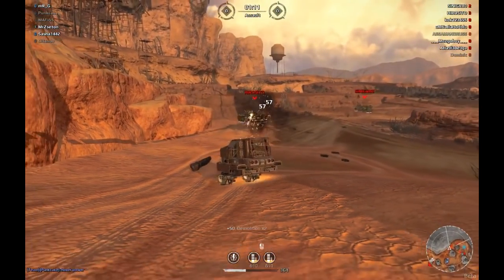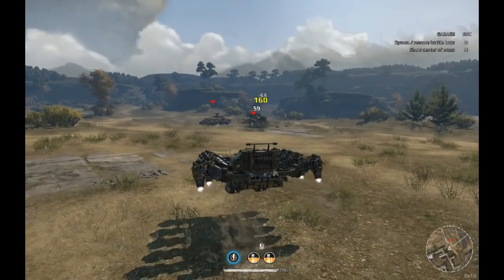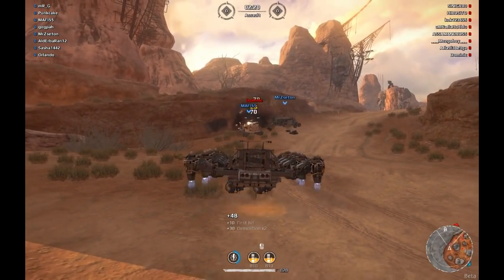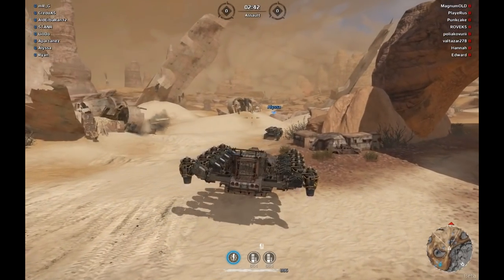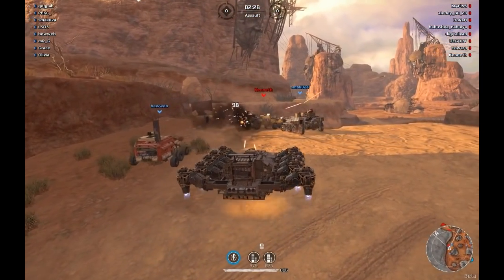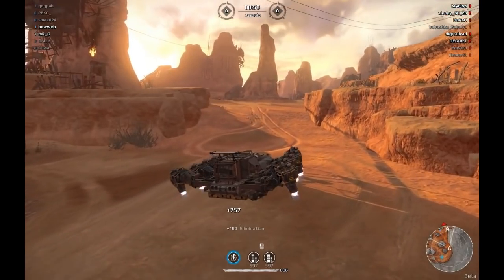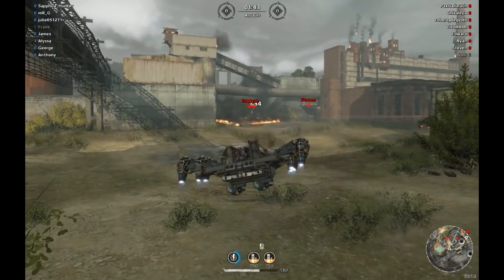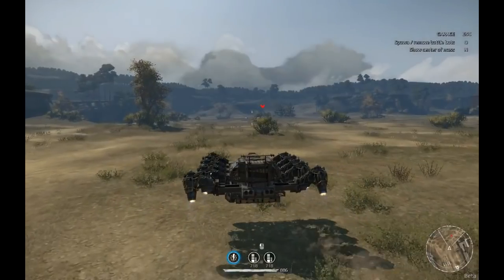Crossout -- Hover Reapers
n this episode of Mr. G Plays we attempt strapping Reapers to hover, because why not?  Can Mr. G learn to drive hover, well let's find out.  Also how have hover been affected in the latest patch?

Hover Reaper Build
Quantum cab
Apollo Generator
2x Charged Radiators
1x Radio
2x Improved Ammo Boxes
2x Ammo boxes
2x Reapers
10x Icarus Hover